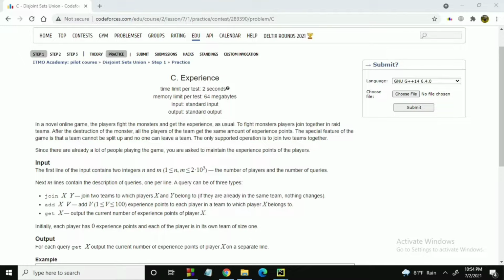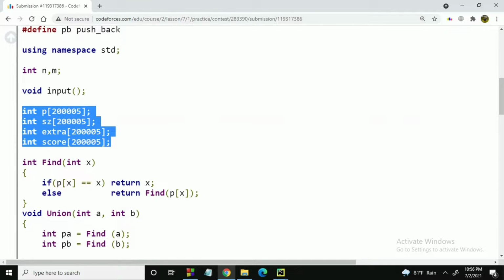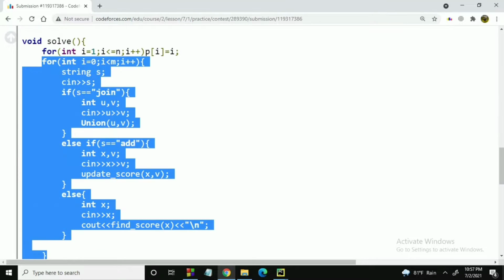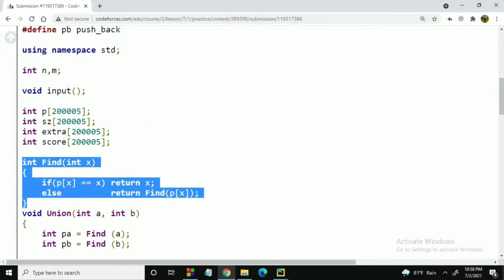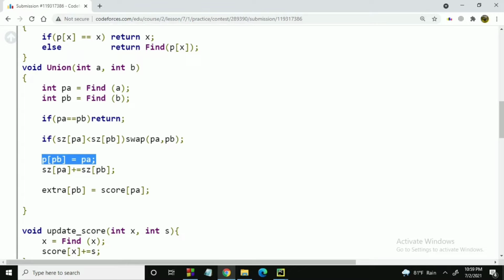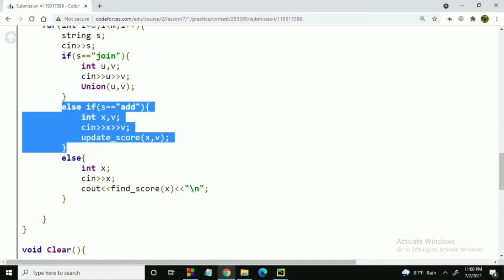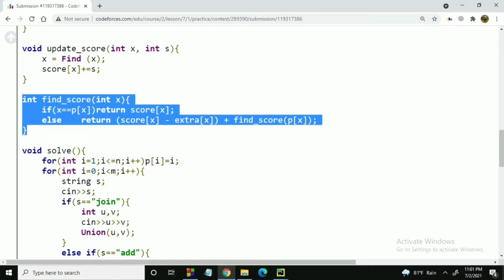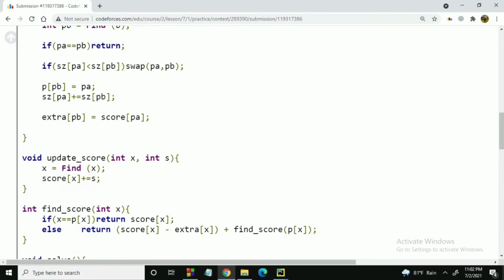Problem C Solution Idea || ITMO Academy: pilot course || Disjoint Sets Union || Step 1 || Practice